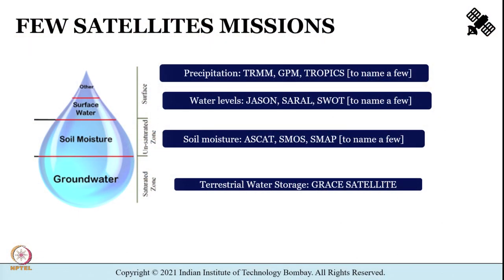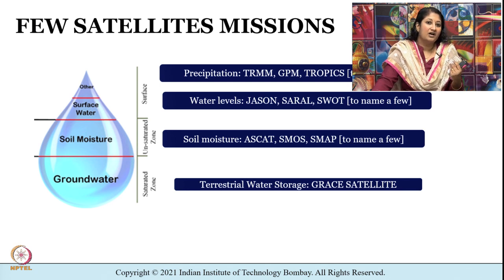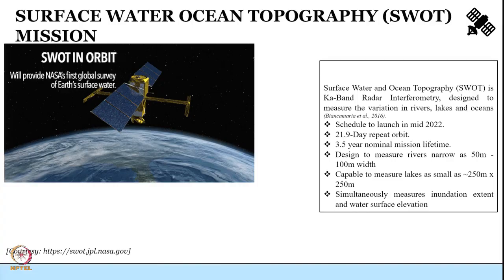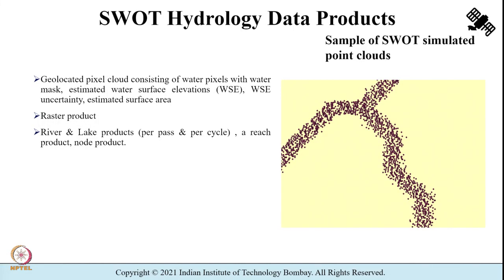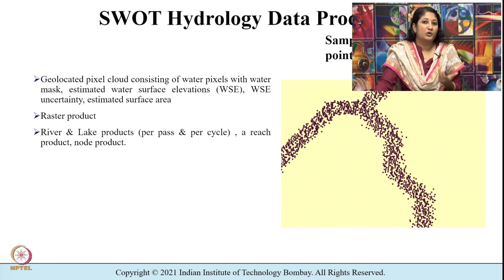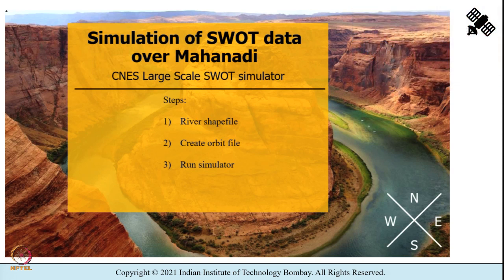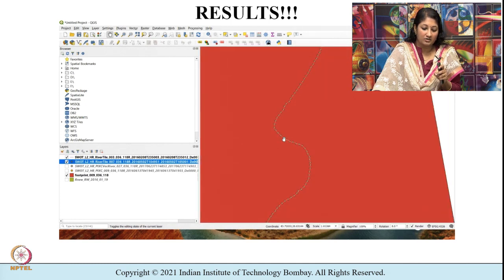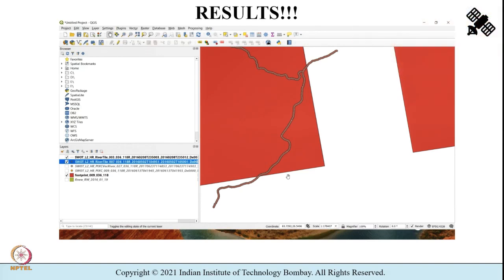Tutorial 07 Part 03: Swot Mission For Altimetry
Week 8: Tutorial 07 Part 03: Swot Mission For Altimetry